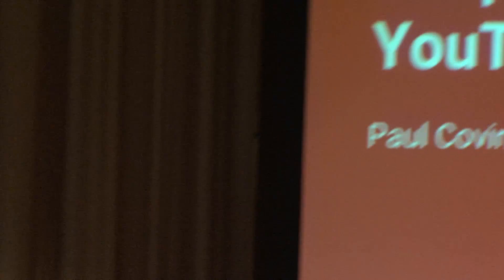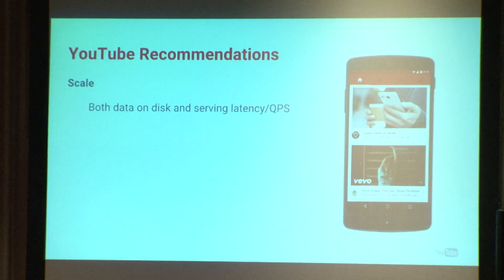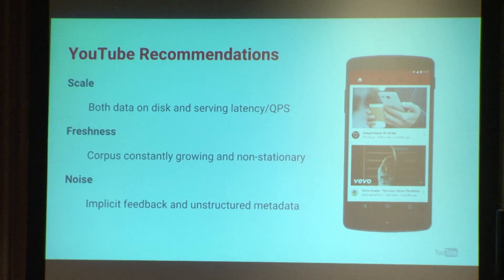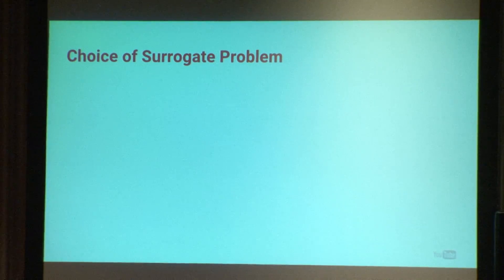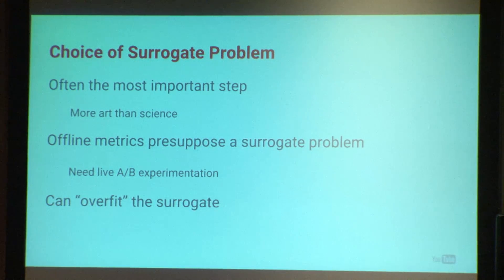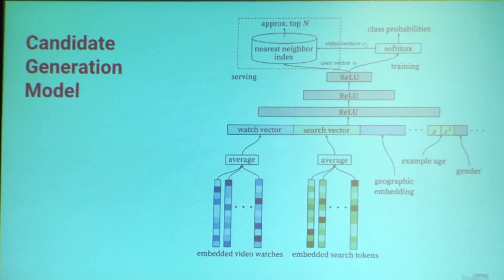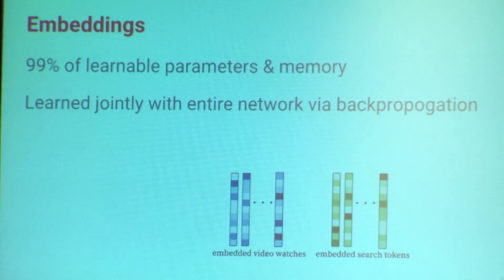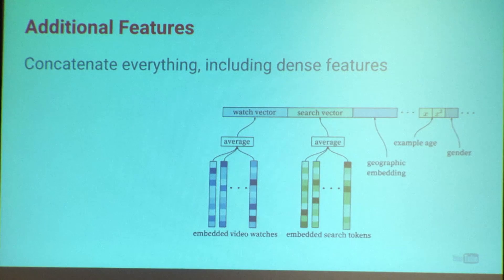RecSys 2016: Paper Session 6 - Deep Neural Networks for YouTube Recommendations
Paul  Covington, Jay  Adams, Emre  Sargin
YouTube represents one of the largest scale and most sophisticated industrial recommendation systems in existence. In this paper, we describe the system at a high level and focus on the dramatic performance improvements brought by deep learning. The paper is split according to the classic two-stage information retrieval dichotomy: first, we detail a deep candidate generation model and then describe a separate deep ranking model. We also provide practical lessons and insights derived from designing, iterating and maintaining a massive recommendation system with enormous user-facing impact.